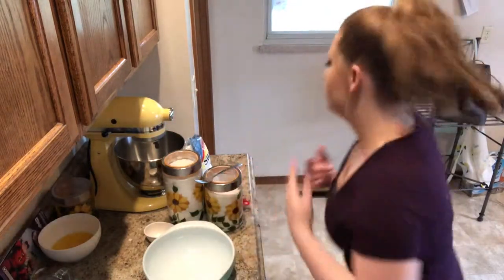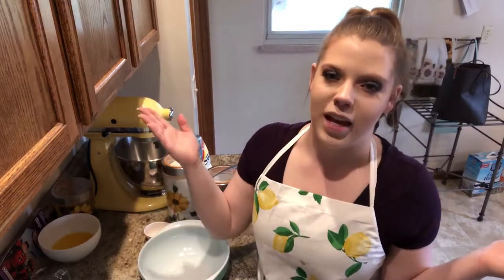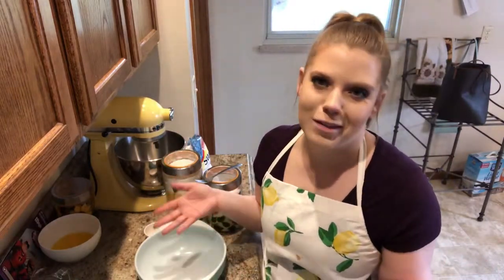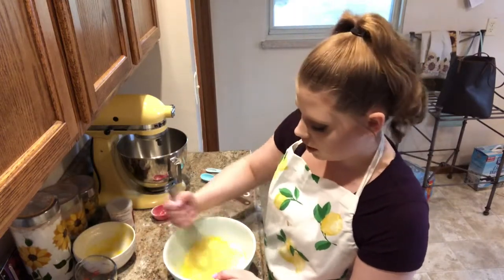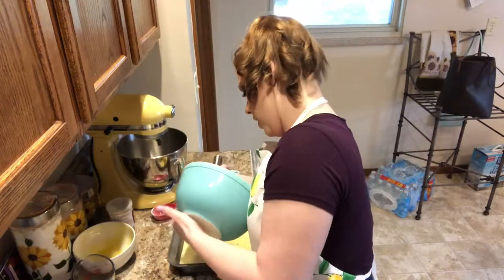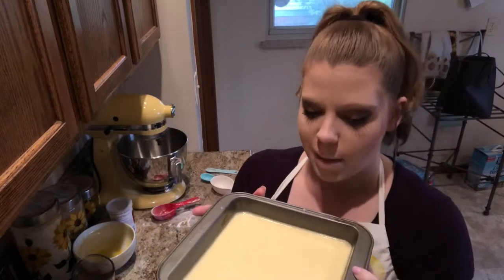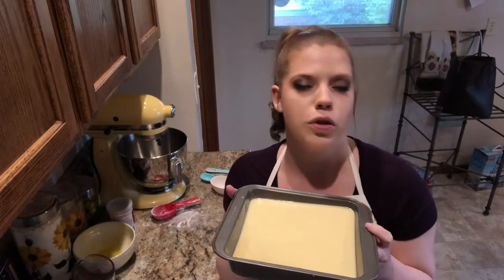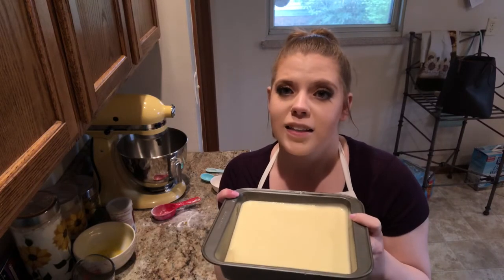Lemon bars, take two!!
This is a different recipe for lemons bars! Short bread crust with a beautiful lemon filling that’s tangy and sweet.
I made these for a coworkers last day a work a while back, and the whole office ate them up. Perfect for your next party or gathering, especially for spring and summer!